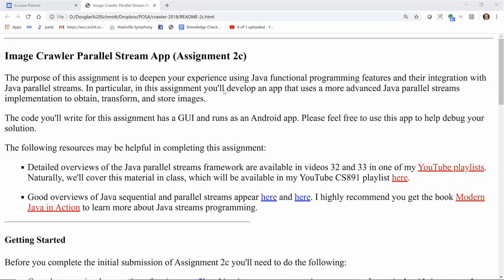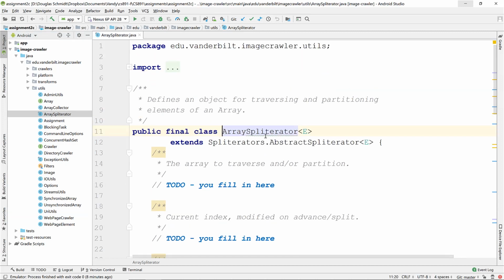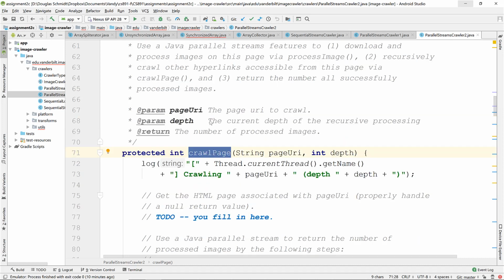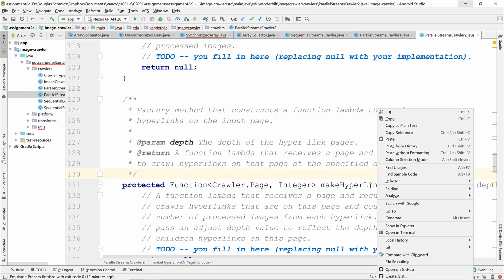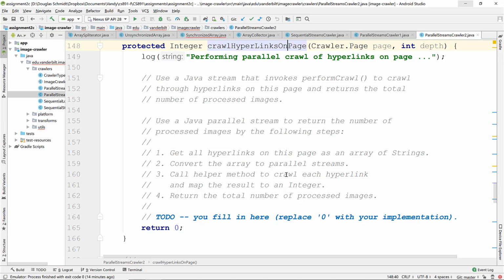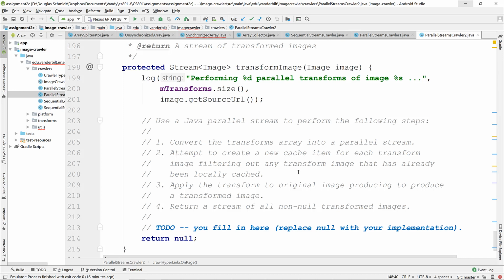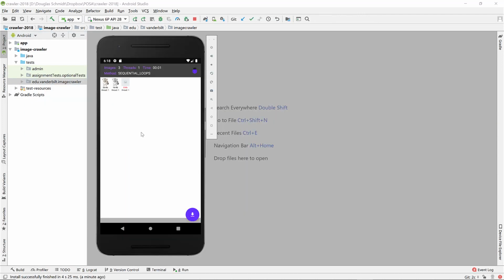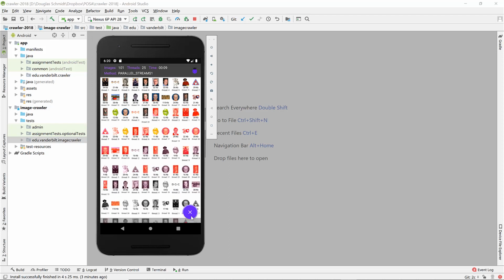Walkthrough of Assignment 2c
This video walks through the specification, skeletons, unit tests, and runtime behavior of the image crawler app that's required for assignment 2c.